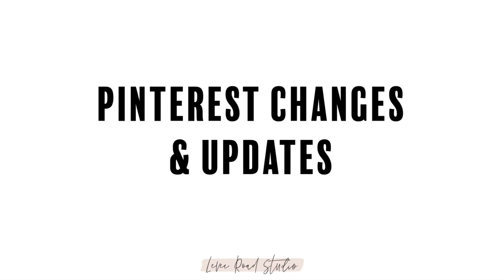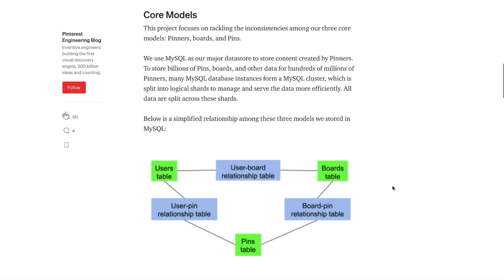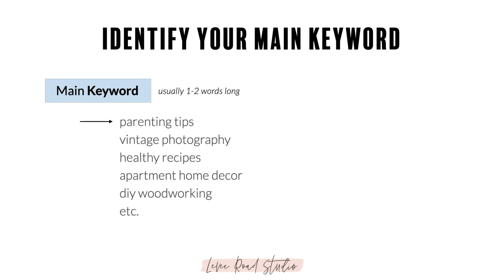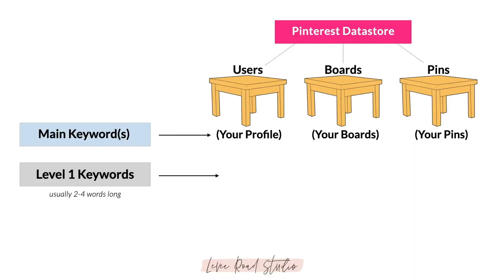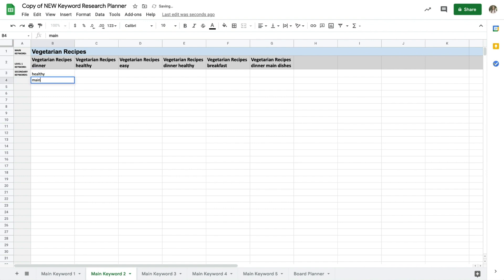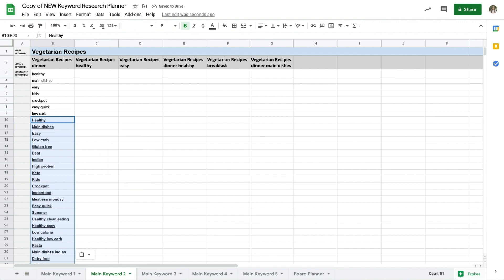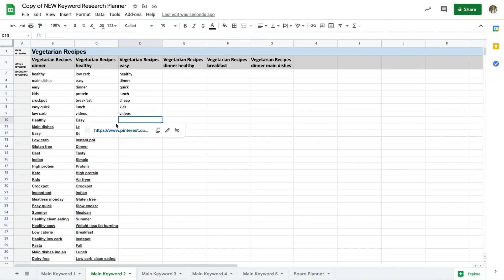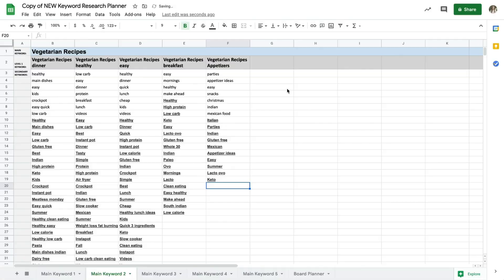Pinterest SEO (Part 2) Pinterest Updates & Suggested Search - How to Use Pinterest for SEO in 2021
Part 2 in our Pinterest SEO training covers the recent changes on the platform, and how it affects our keyword research. You'll learn how to master the Suggested Search tool and organize your keywords in alignment with the way Pinterest categorizes its data.

Want to know ALL the latest Pinterest Algorithm changes? Sign up for the FREE Pinterest Strategy Guide to find out what’s new